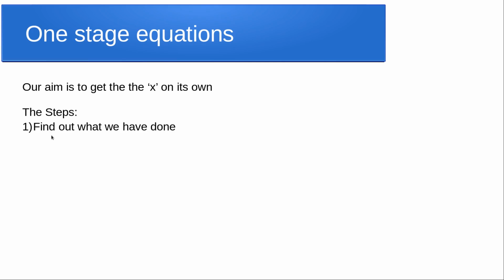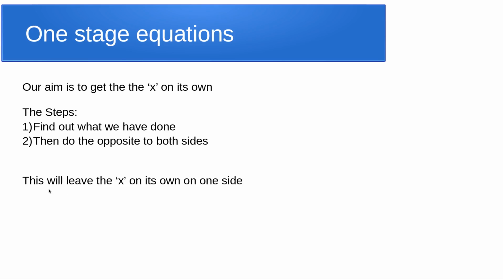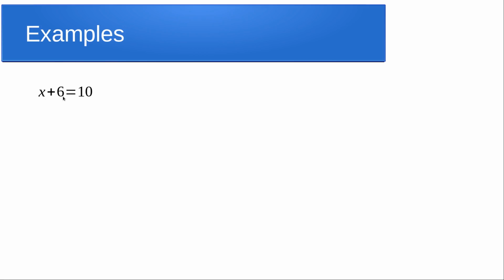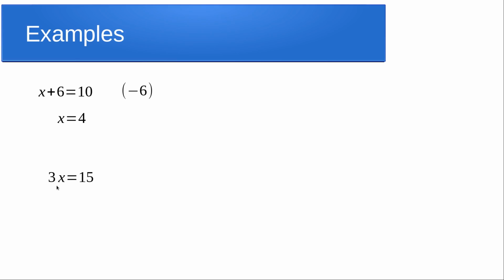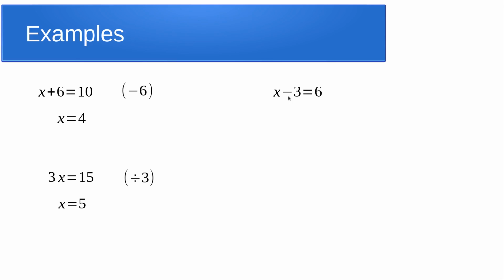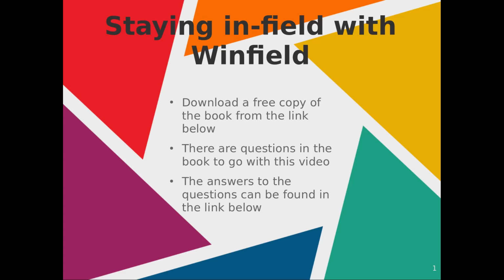One Stage Equations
In this video we learn how to one stage equations by cancelling the operation on x.